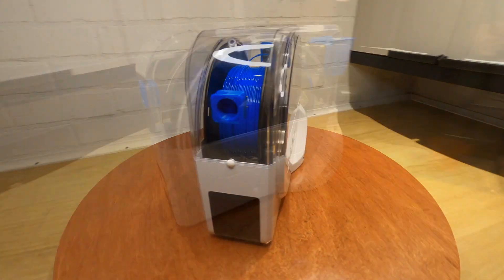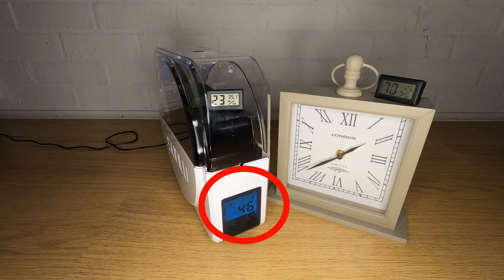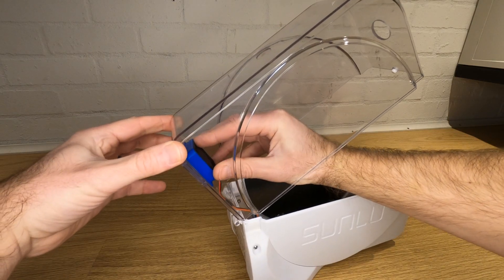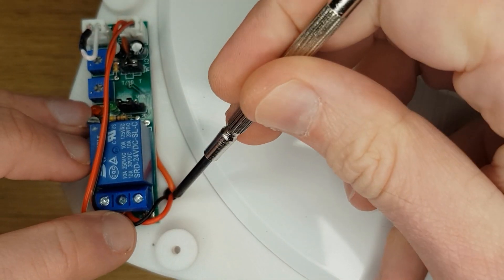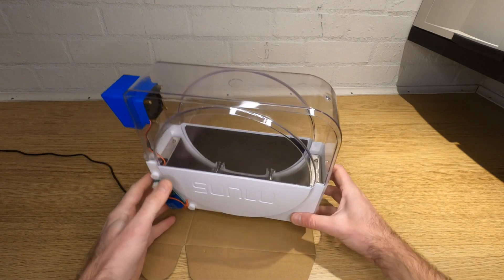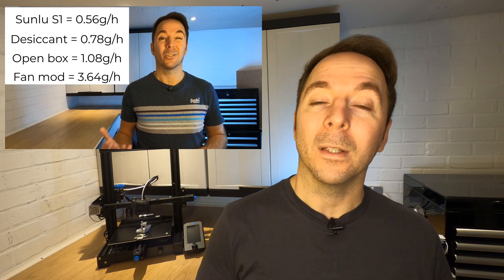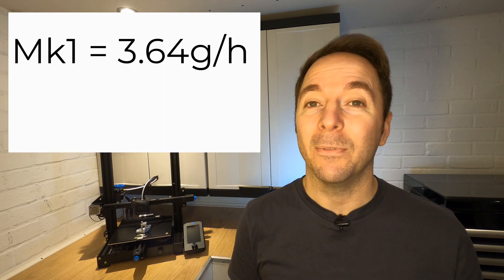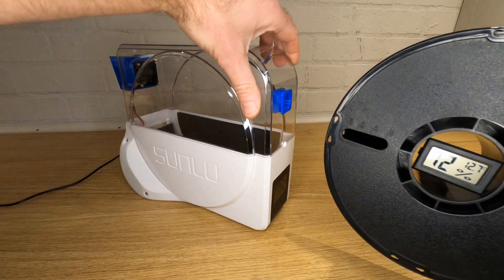Sunlu S1 Filadryer Turbo Mod Mark 2 & Build Guide (Timer, speed control, intake vents and more!)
In this video I'm going to maximise my Sunlu S1 Turbo mod to see if I can improve the drying efficiency further and I'm also going to show you how you can complete the same modifications to your Sunlu S1 with a step-by-step build guide.

As always, let's look at why this video is needed. The Sunlu S1 Turbo mod was a great improvement over the standard un-modded S1 but there was still some room left for improvement.

Thermal Switches
US (40°C)
UK (50°C)

Fasteners
40mm Fan Vent
M3x25 Screws x4

Relay
M2.5x5 Screws x3

Side Covers
M3x6 (1 per side cover)
M3x20 (1 per side cover)

0.9mm Wire for fan blade pins (19 gauge)

Resistors (150-330 Ohm worked best)

Tools

Drills (3mm x 5mm)